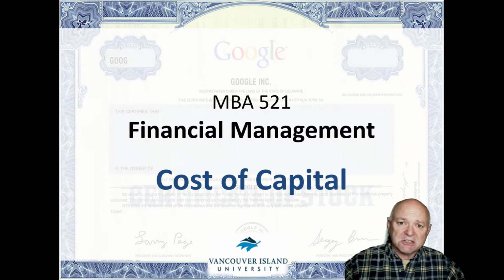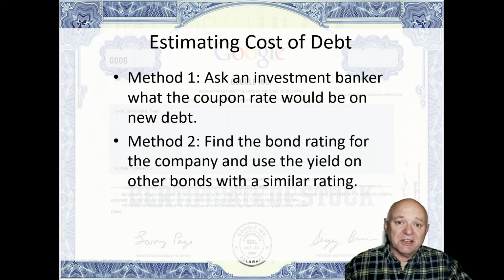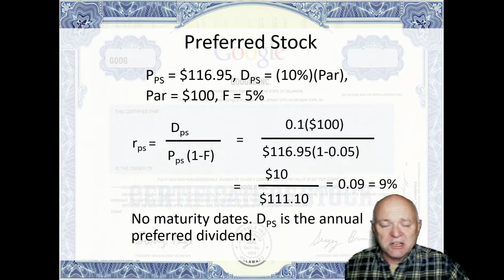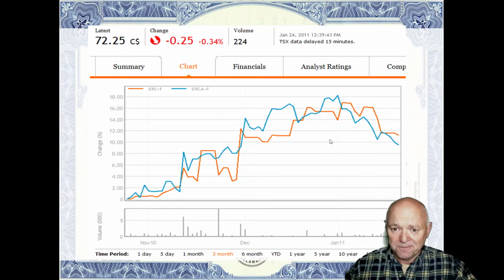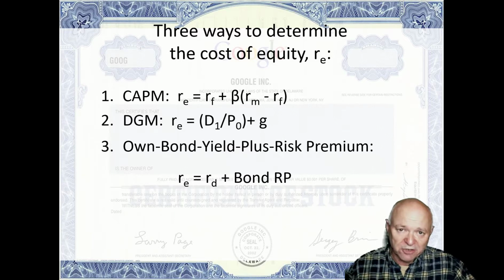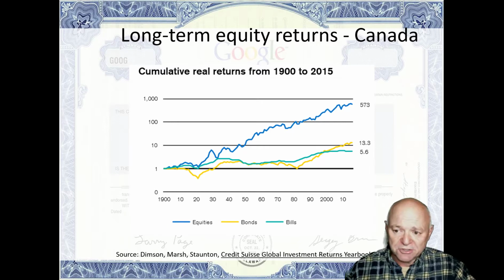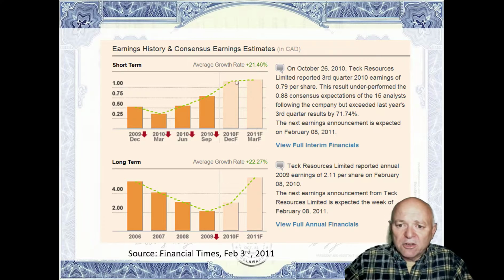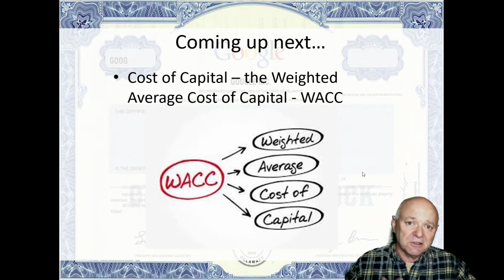Cost of Capital Components